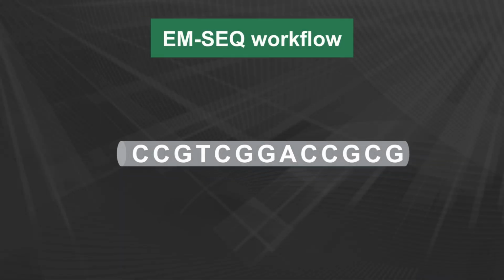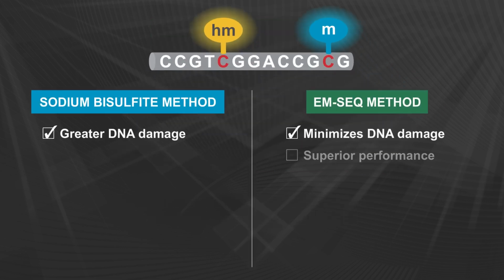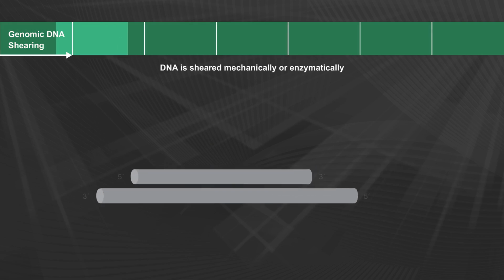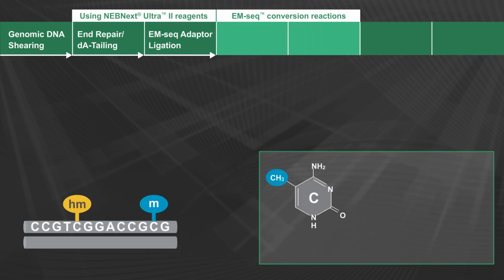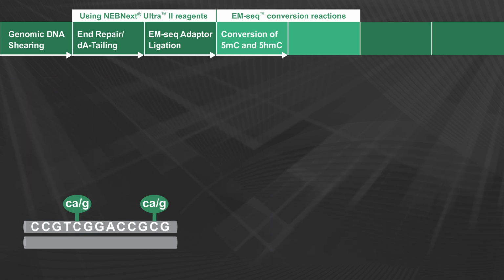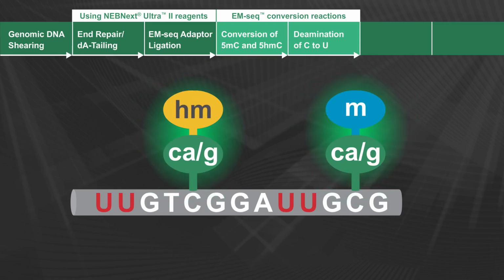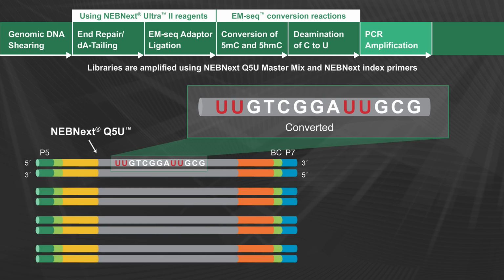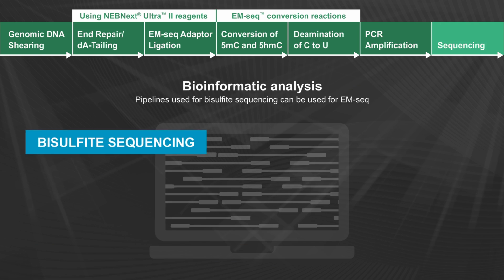NEBNext® Enzymatic Methyl-seq Kit Workflow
The EM-seq workflow is a new enzyme-based method for detection of 5-methylcytosine and 5-hydroxymethylcytosine at the single base level within DNA. This method minimizes damage to DNA and provides superior performance compared to bisulfite sequencing, including more sensitive detection of 5mC and 5hmC, uniform GC coverage, greater mapping efficiency, and detection of more CpGs with fewer sequence reads. The workflow begins with DNA that has been mechanically sheared. This DNA is end repaired, dA-tailed and ligated to the EM-seq Adaptor using NEBNext Ultra II reagents. The DNA is now ready to move into the EM-seq conversion reactions. The EM-seq conversion reaction is a two-step process: The first enzymatic step involves the oxidation of 5-methylcytosine to 5-carboxycytosine using TET2 and the glucosylation of 5 hydroxymethylcytosine using the Oxidation Enhancer. These reactions protect these bases from deamination in the next step. Before the second enzymatic step, the DNA is made single-stranded using either formamide or sodium hydroxide. APOBEC then deaminates cytosines into uracils. Because 5-methylcytosines and 5-hydroxymethylcytosines were protected in the first enzymatic step, these forms are no longer substrates for APOBEC and are not deaminated. The last stage of EM-seq library construction is PCR. The EM-seq libraries are amplified using NEBNext Q5U. This is a modified form of NEBNext Q5 polymerase that can amplify uracil- containing templates, and in EM-seq the primers used for amplification contain unique dual indexes, and the amplified libraries are compatible with Illumina sequencing. For bioinformatic analysis, pipelines used for bisulfite sequencing can be used for EM-seq.